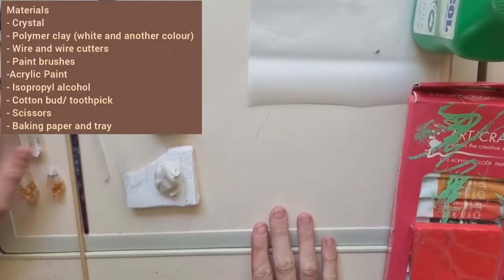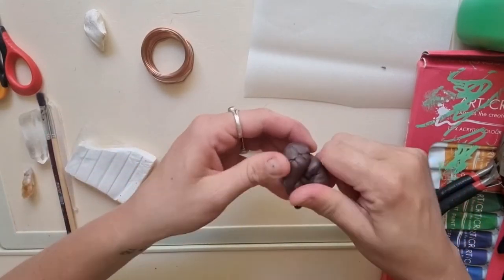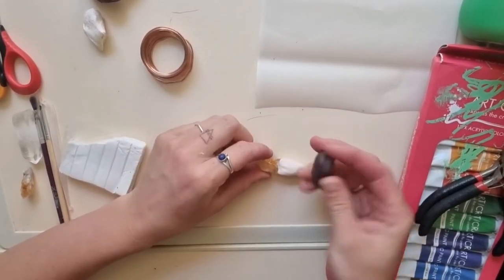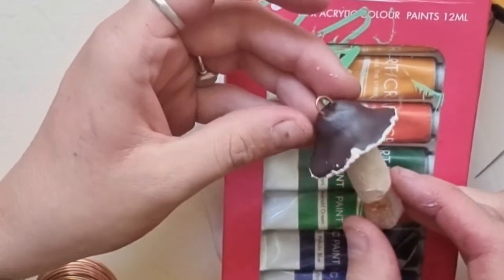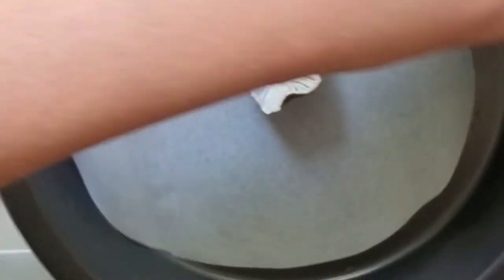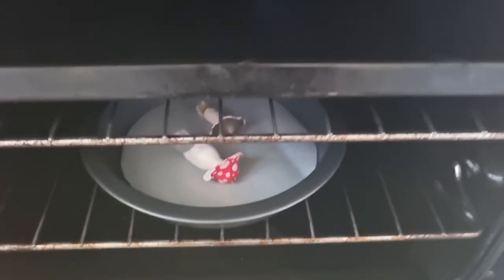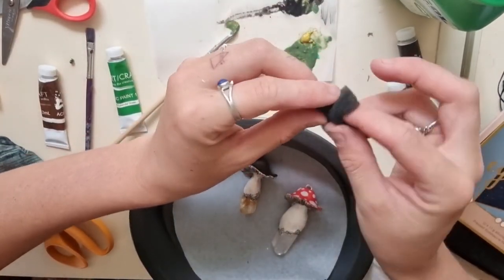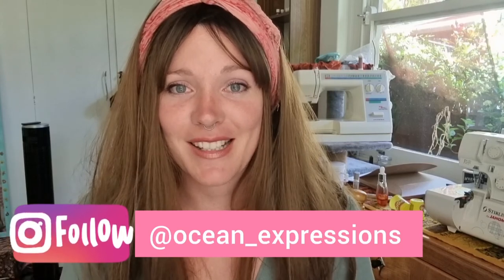How to make a polymer clay crystal mushroom pendant with moss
Hello beautiful people ❤ In this video I will be showing you how to make a mossy mushroom crystal pendant using polymer clay.
Creating and making things has helped/ still helps me so much with my mental health, it literally saved me and if I can share these skills and help someone else then that's why im here. If you have any questions or tips please leave them in the comments, like and subscribe to be kept up to date with new video's and share if you think this video could help someone else. Big love ❤

Link to crystals: coming soon